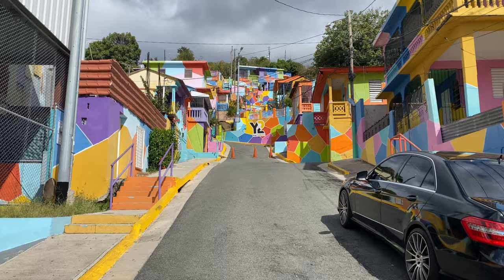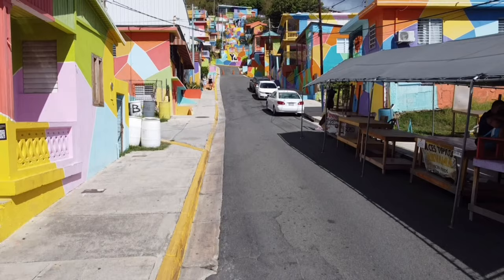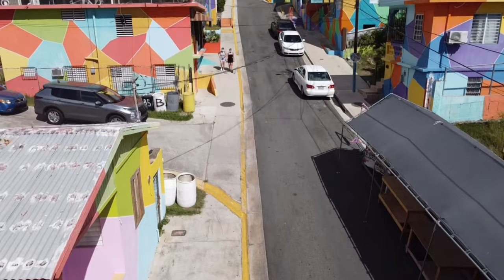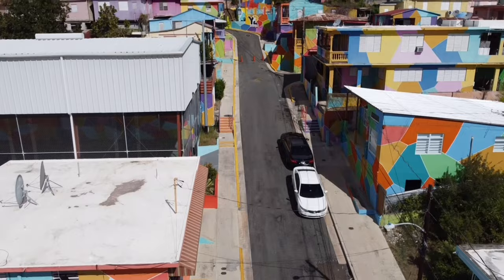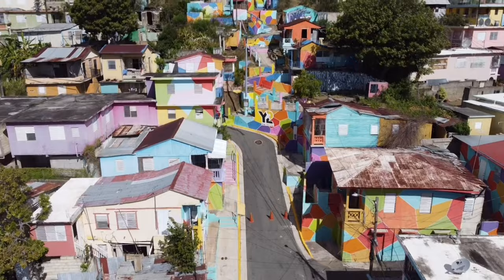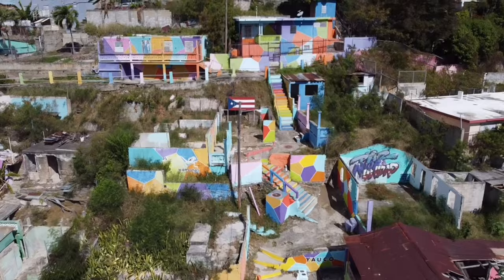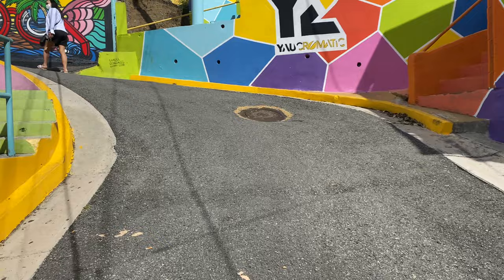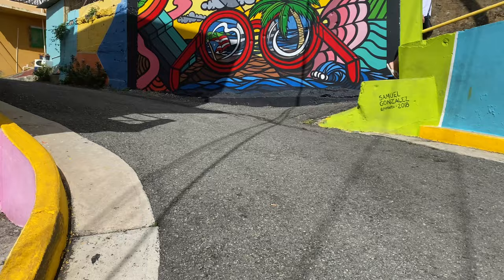Yauco Puerto Rico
This is a walking tour of YAUCO, Puerto Rico